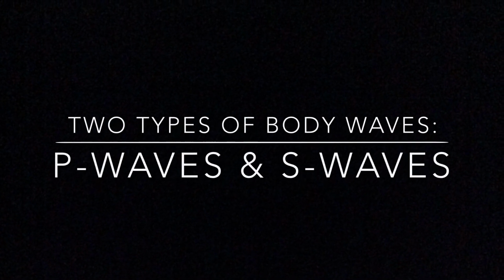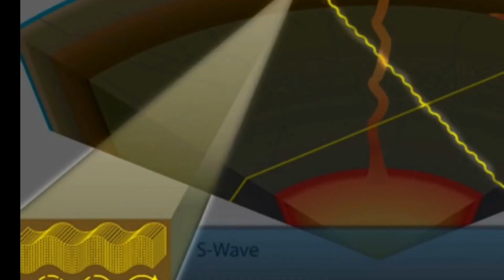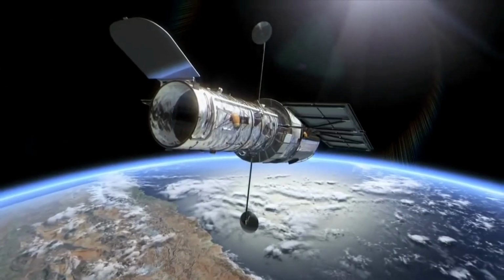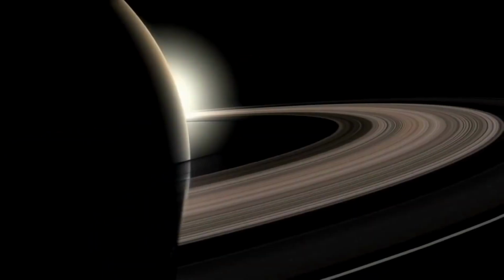Earth Science Applied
A video presented in fulfillment of Earth Science 11 STEAM-O (Group 4).
 Presented by students from Silliman University.
Members:
-Ronald Kollman (voice actor)
-Maria Czarina Kinkito (video editor)

Actors/Actresses
-Mae Libre
-Alonzo Lotas
-Enoch Hwang

VIDEO/TOPIC OUTLINE:
Based on: Earth Science (13th Edition) by Edward J. Tarbuck & Frederick K. Lutgens

CHAPTER 1 Introduction to Earth Science
CHAPTER 2 Matter and Minerals
CHAPTER 3 Rocks: Materials of the Solid Earth
CHAPTER 8: Earthquakes and Earth's Interior
CHAPTER 13 The Ocean Floor
CHAPTER 21 Origins of Modern Astronomy